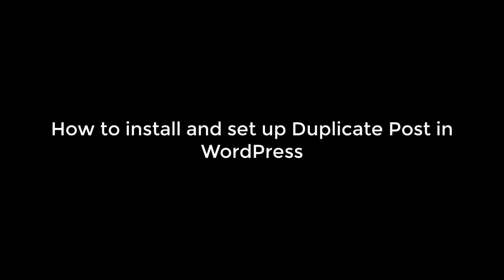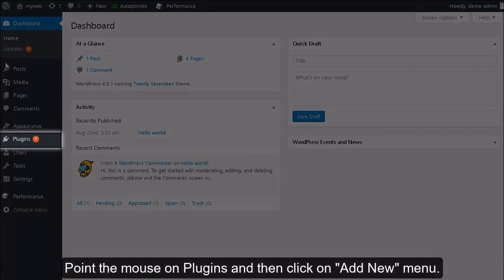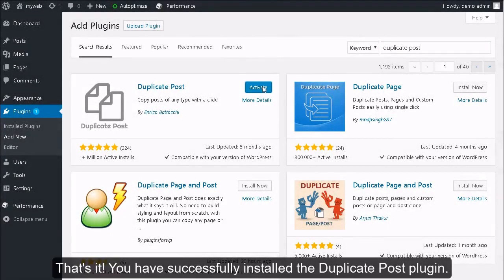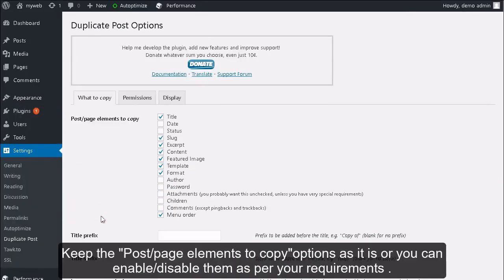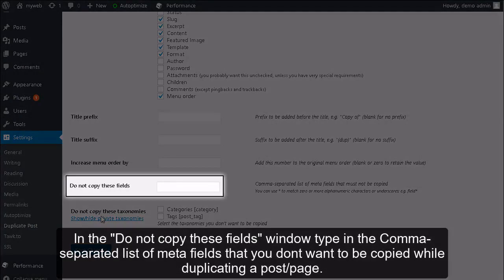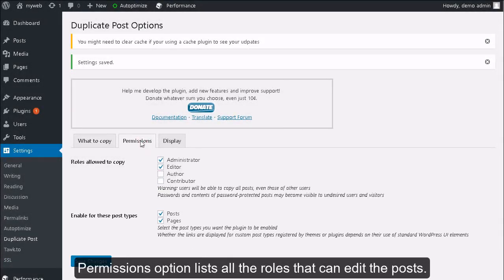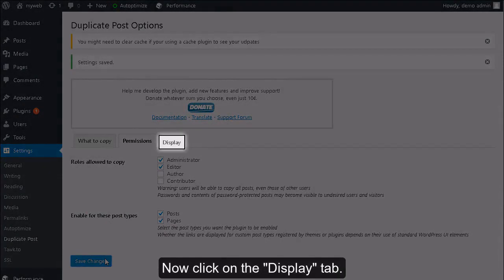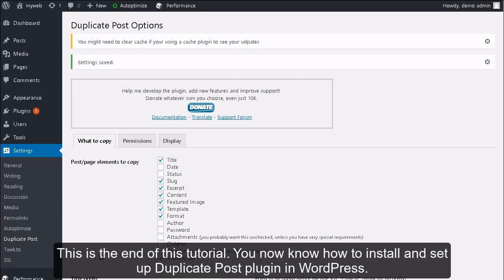How To Install & Set Up Duplicate Post in WordPress